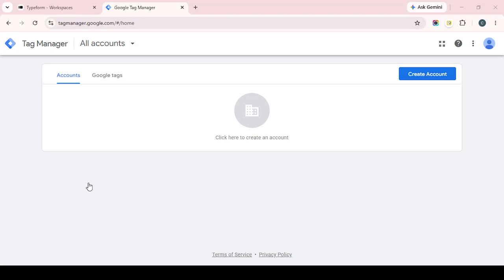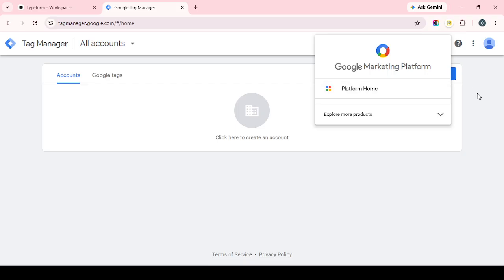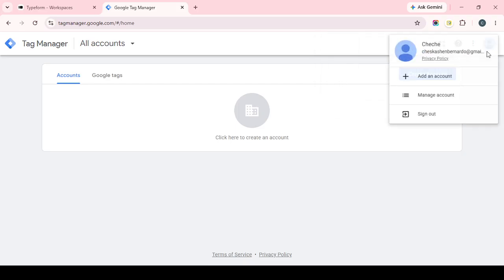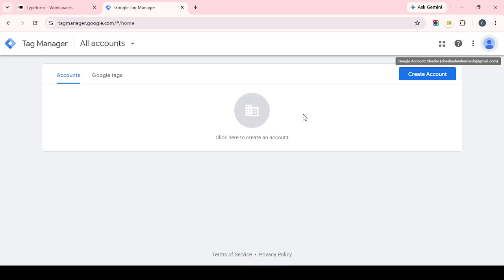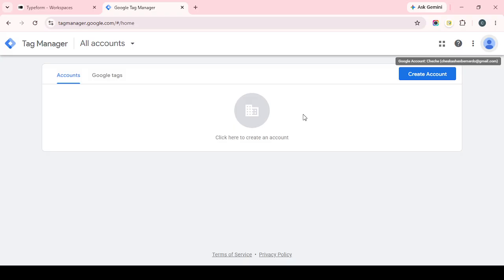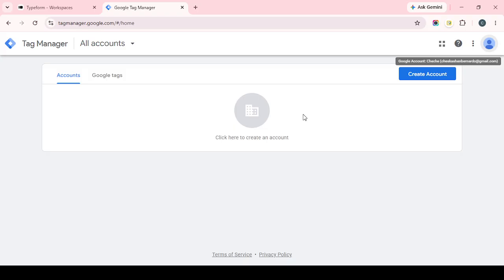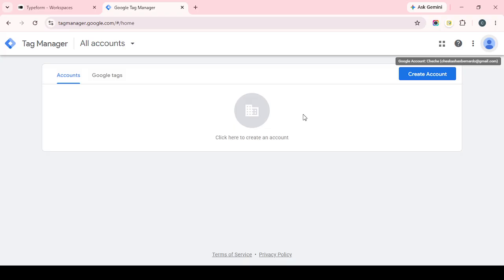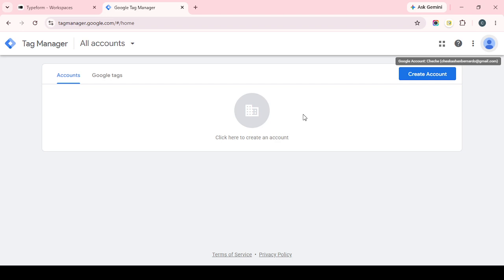How to Connect Typeform and Google Ads Ad Tracking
Maximize Google Ads performance by connecting Google Ads conversion tracking to Typeform. Accurately attribute conversions, lower Cost Per Lead (CPL), and scale winning ad sets. Step-by-step setup guide for PPC managers and digital marketers.